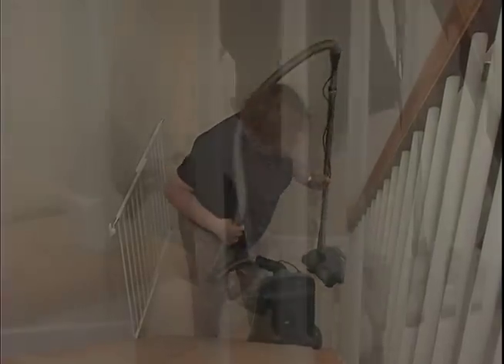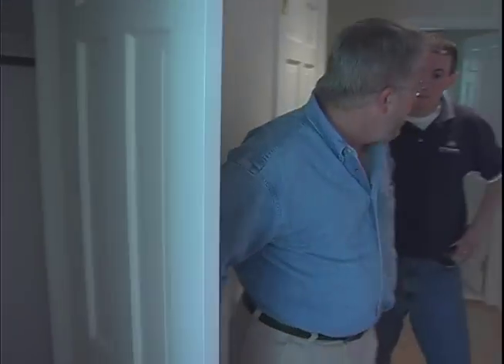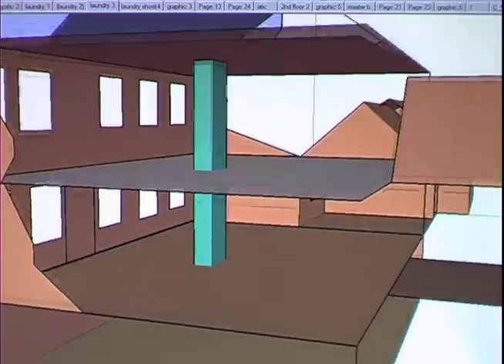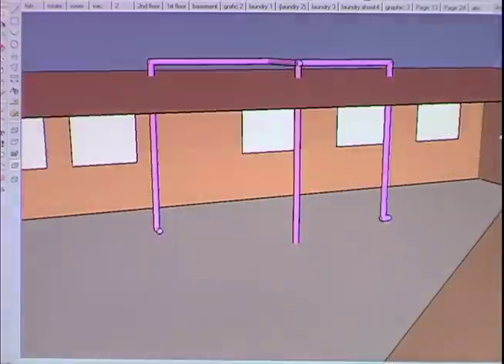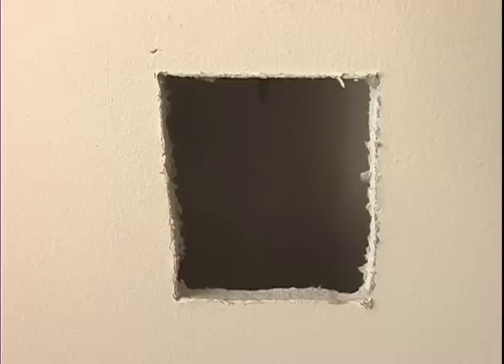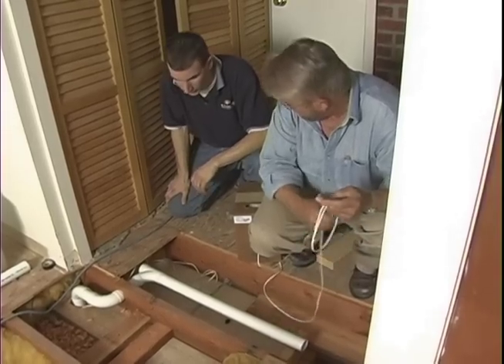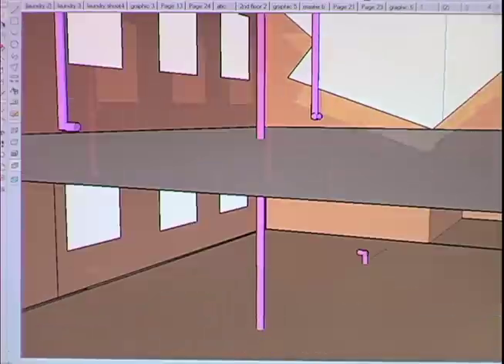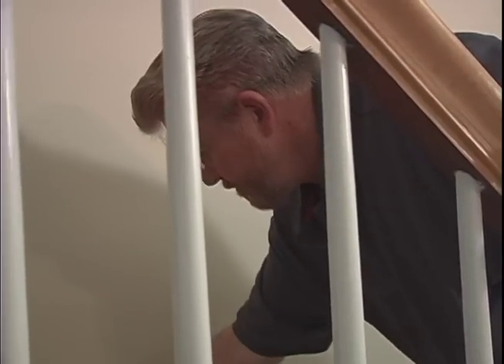Install a Central Vacuum System